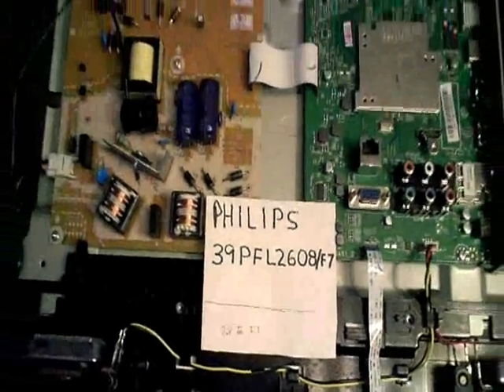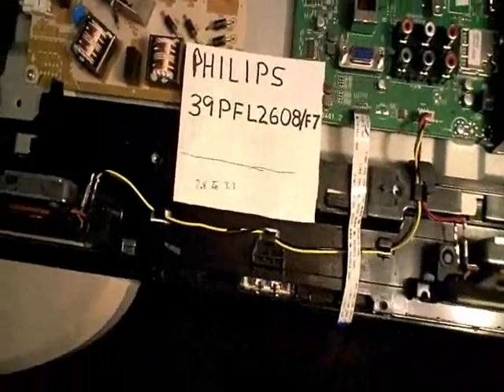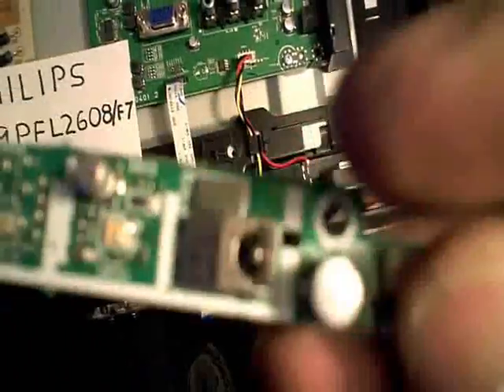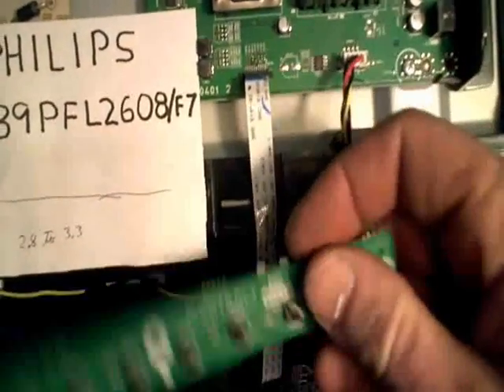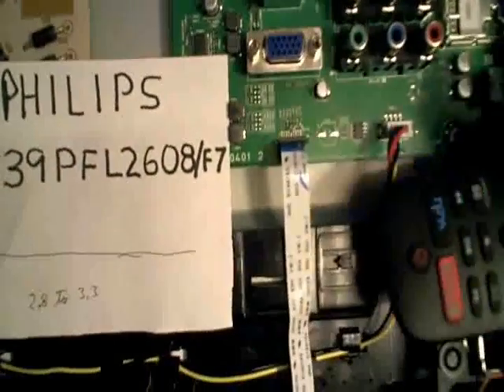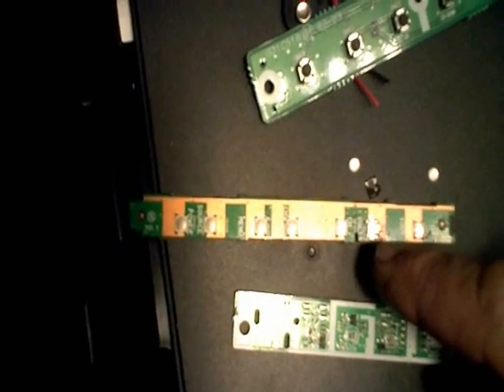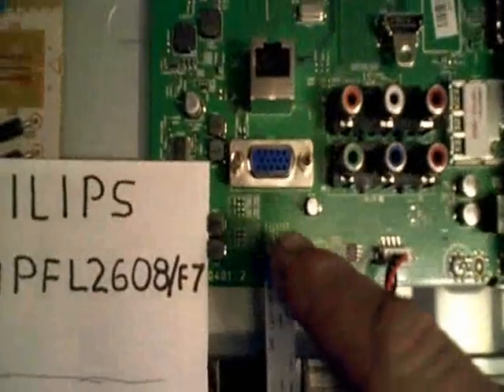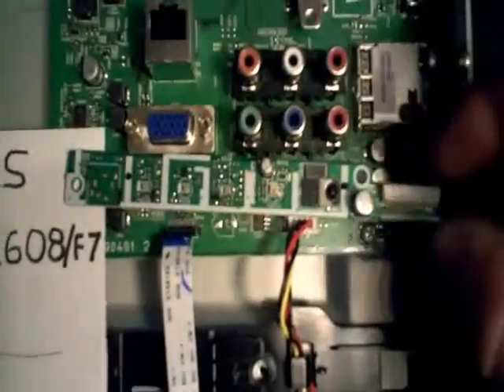TV Doesn"t respond to remote, Here's why.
A TV was brought in my shop for repair because it would not respond to remote control. I figured it was due to the infrared transistor in the TV being bad, but it turned out that volume control switch had become shorted due to water getting under it, and it created a conductive path which disabled many of the other functions from operating, including the remote control. This video shows the process I went through before discovering the fault. Even tho this tactile switch was obviously shorted, there have been occasions where I could not detect the problem using my ohmmeter due to its intermittent nature.